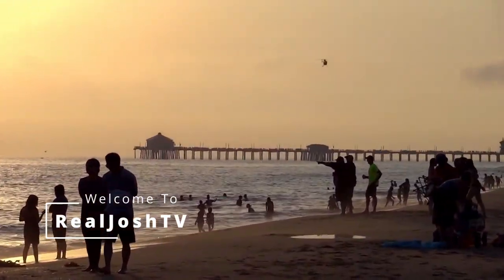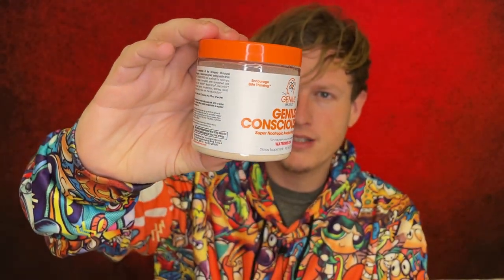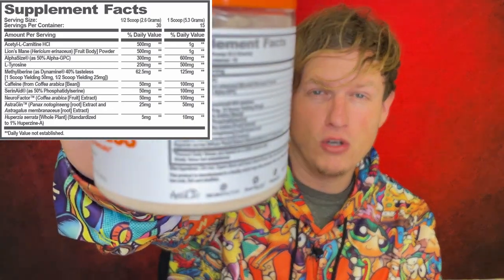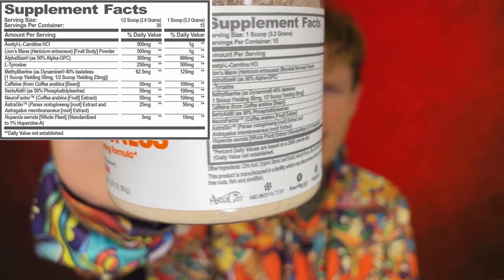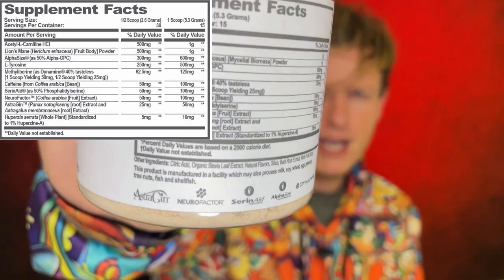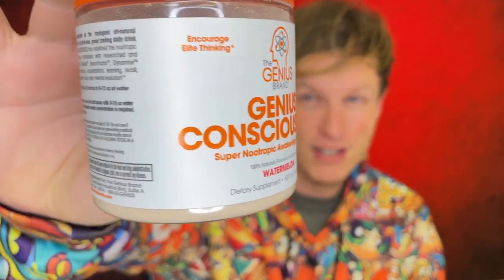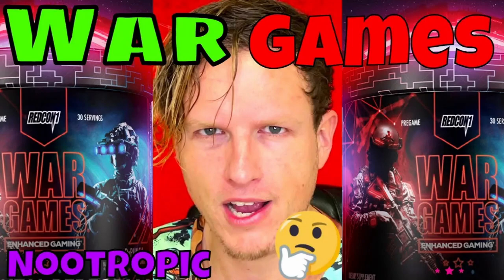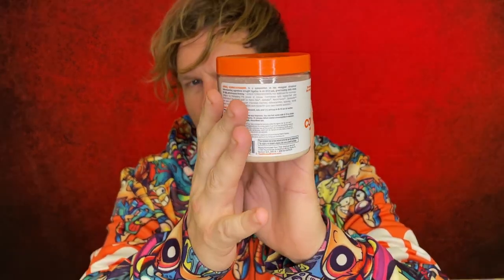Is Genius Consciousness Worth the High Price Tag? A Comprehensive Review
Thank You For Stopping By! Today I wanted to share my thoughts on Genius Consciousness, an extremely high-quality nootropic from the genius brand, have YOU tried this nootropic blend?

Genius Consciousness

00:00 Introduction
00:18 An Expensive Nootropic
00:33 No Artificial Colors Or Sweeteners
00:50 Ingredient Breakdown
03:24 Did Josh Like The Effects?
03:42 Stims Josh Wanted In This Mix
04:09 GREAT Nootropic For Beginners
04:27 Genius Consciousness vs. War Games
04:57 Final Thoughts / Outro

Josh Bullock
United States